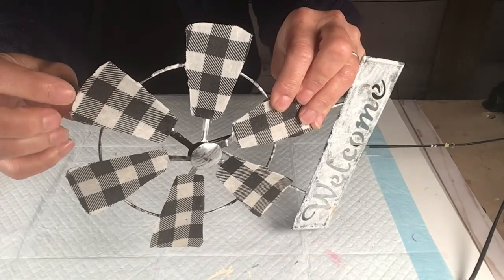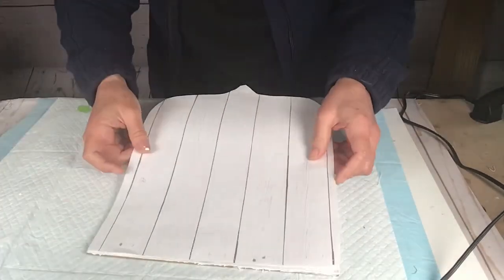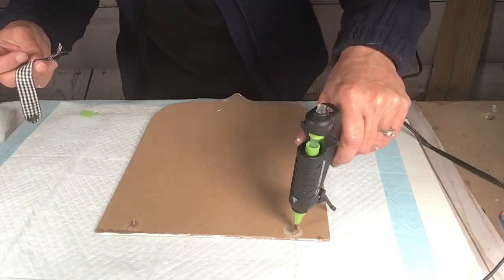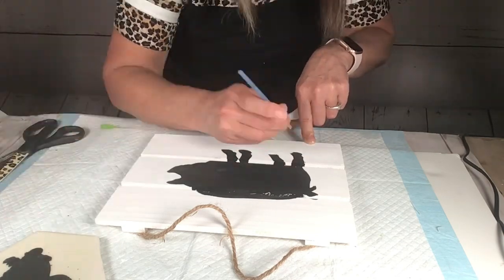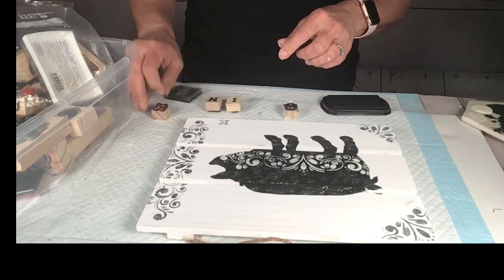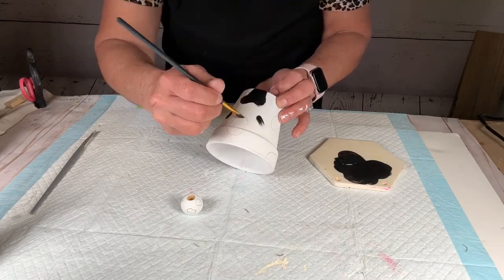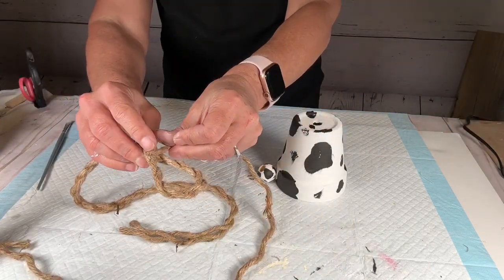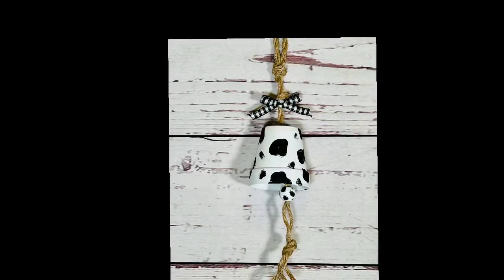DOLLAR TREE DIY FARMHOUSE STYLE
These FARMHOUSE INSPIRED DIYS are the CUTEST!!